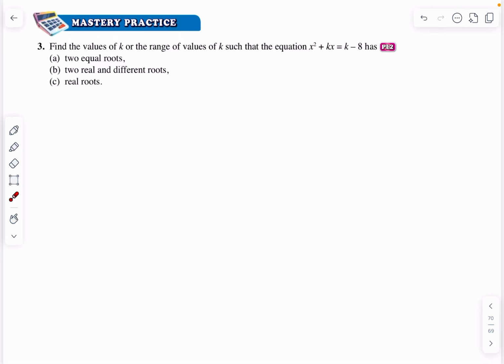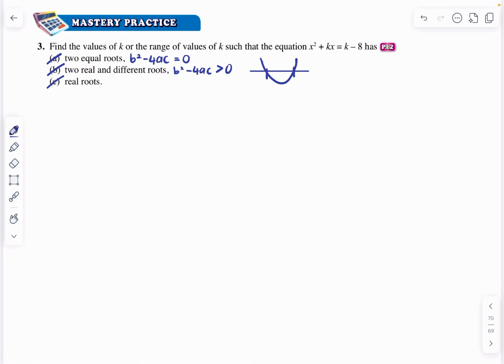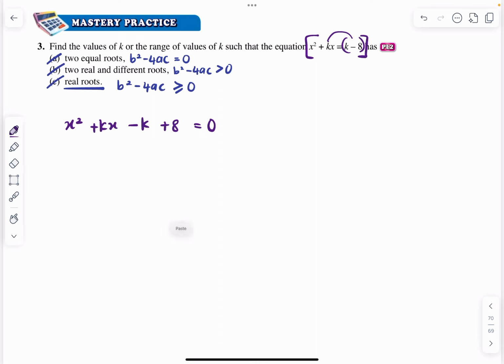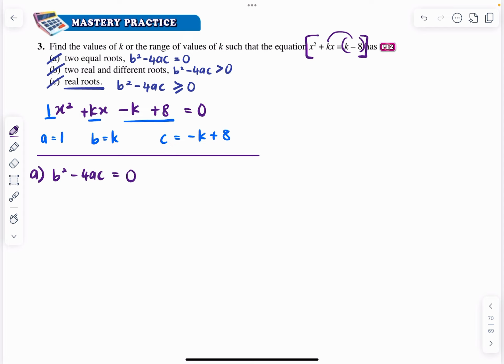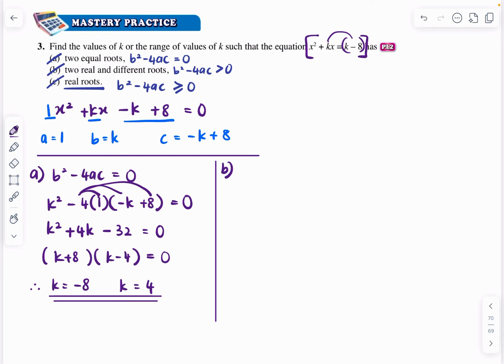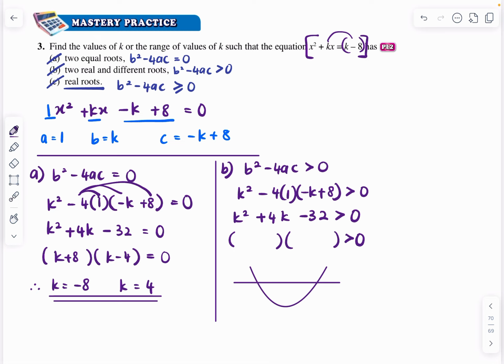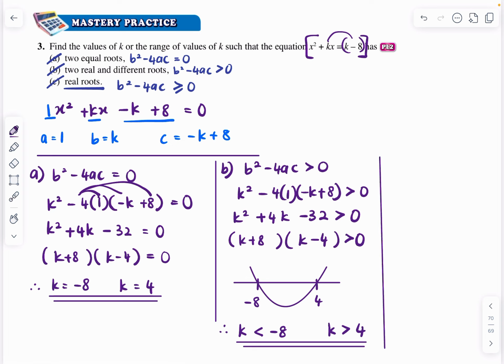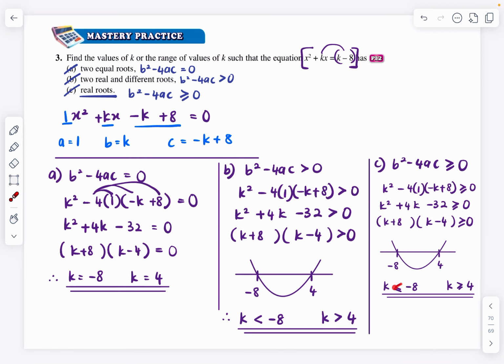Mastery Practice Q3 | Form 4 Add Maths Chapter 2